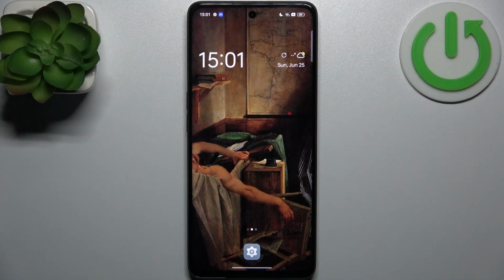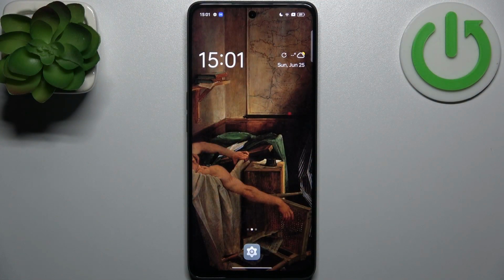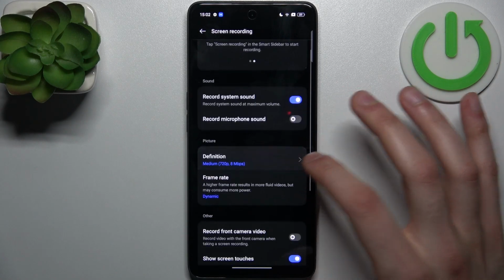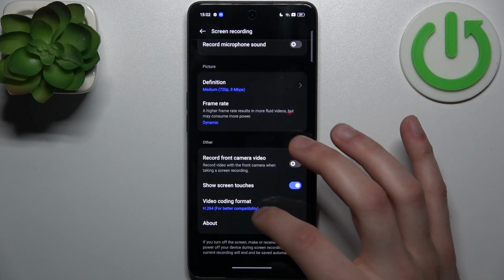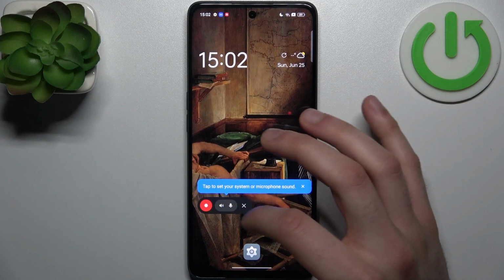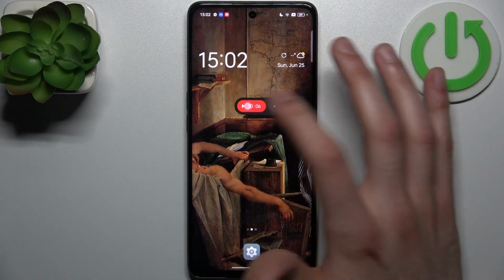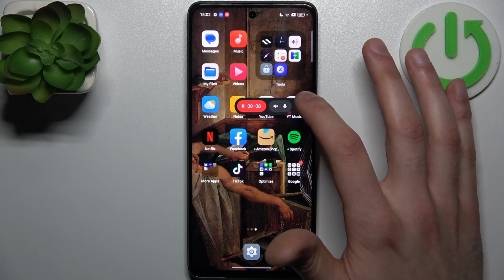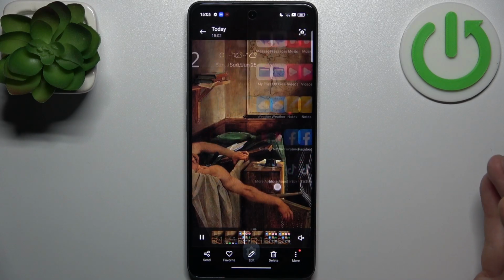How to Record Screen in OPPO F23 – Find Screen Recorder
If you'd like to record the scene in your OPPO F23, then here we are coming to show you how to do it! Above video will present you all steps, which are required to successfully record the screen. We'll start with the basics, so where you can find a screen recorder, how to start, finish and find the file. So let's follow all shown steps and successfully record the screen in your OPPO F23!

Would you like to record screen in your OPPO F23? In this video we would like to show you how easily you can find proper screen recording feature and what to do in order to record the screen easily. Thanks to this you’ll be able to record all actions which appear on the screen. So let’s follow all shown steps and learn how to record the screen successfully.
How to Record Screen in OPPO F23? How to Save Screen in OPPO F23? How to Share Display in OPPO F23? How to Capture Screen Action in OPPO F23? How to record display in OPPO F23?